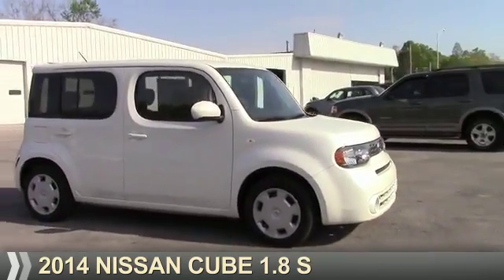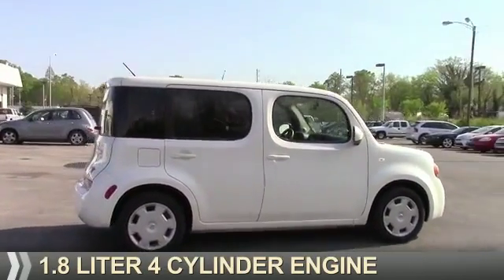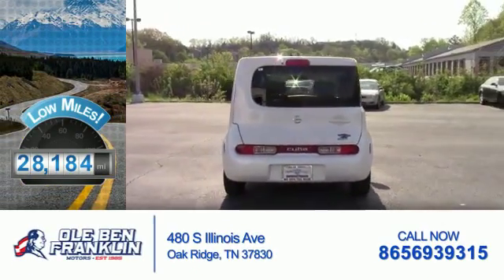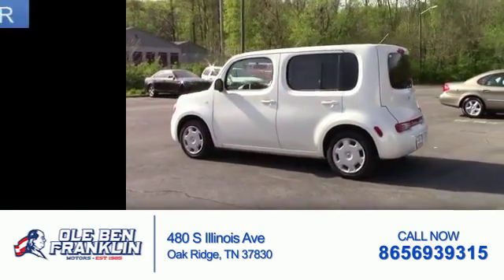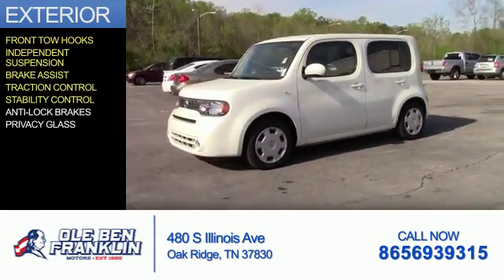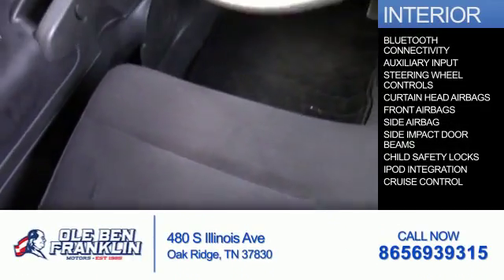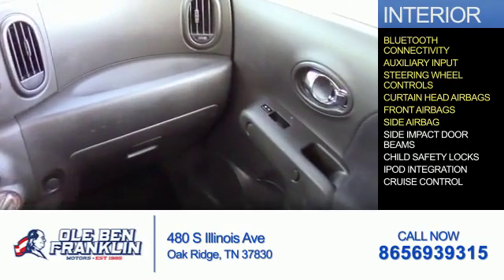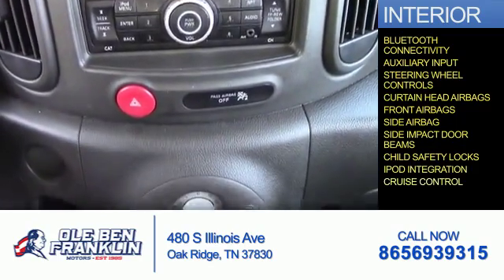2014 Nissan cube 85663 - Oak Ridge TN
Phone:
Year: 2014
Make: Nissan
Model: cube
Trim: 1.8 S
Engine: 1.8 liter 4 Cylindercylinder FWD
Transmission: CVT
Color: White
Mileage: 28184
Address:
VIN:JN8AZ2KR2ET350595